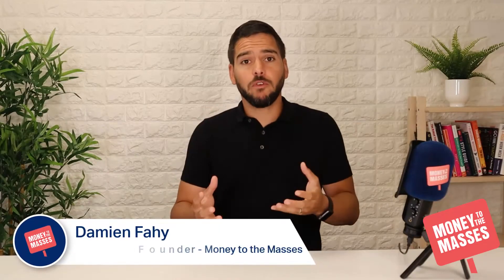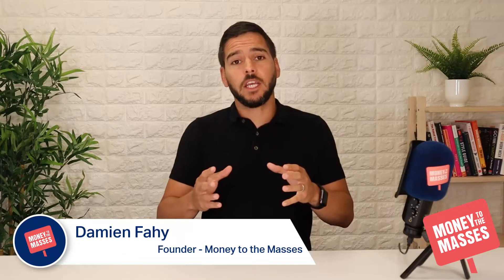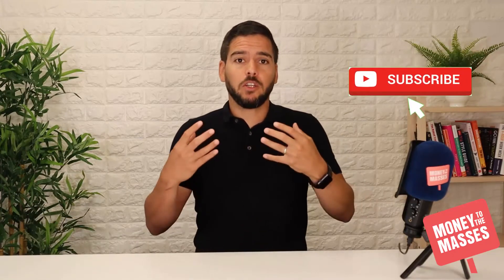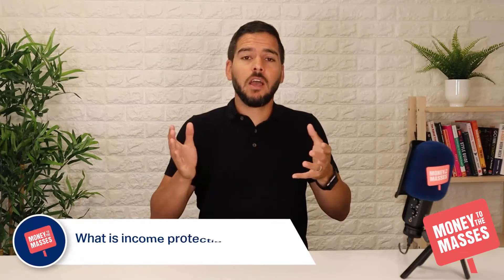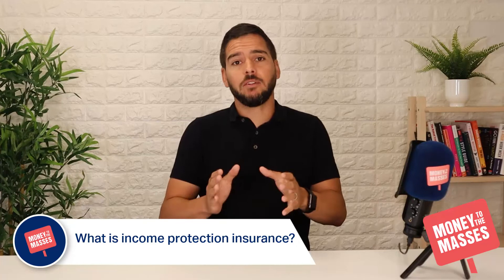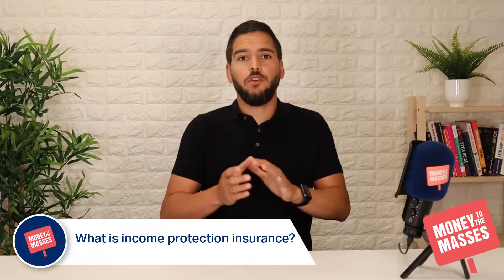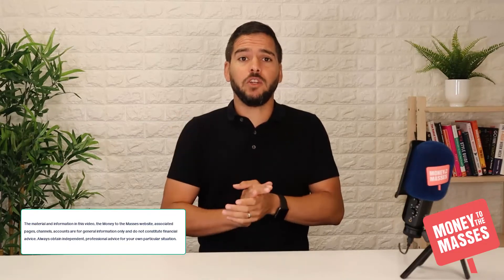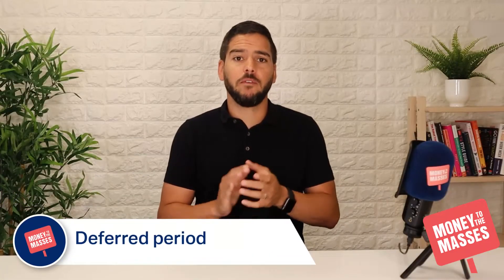Income protection insurance explained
In this video I explain what income protection insurance is and talk about the different types of income protection insurance available.

00:00 - Income protection insurance explained
00:17 - What is income protection insurance?
00:38 - Deferred period
01:37 - Benefit term